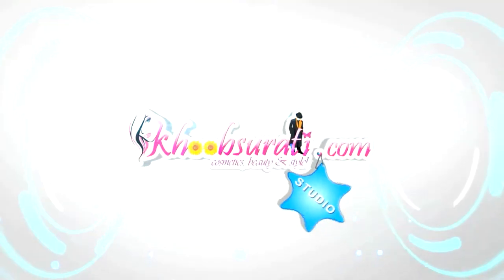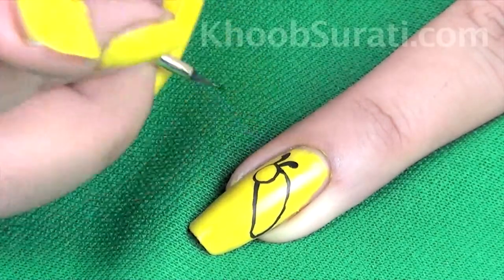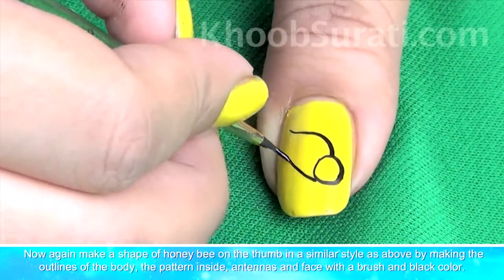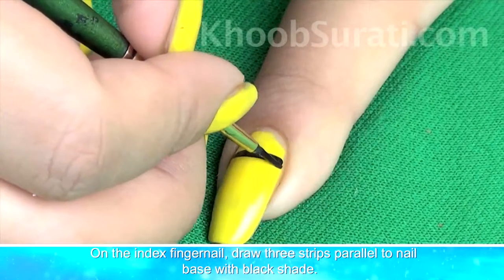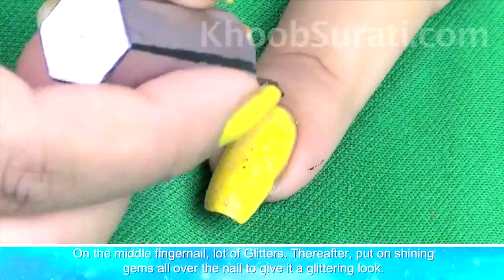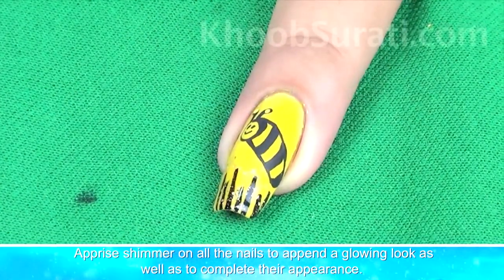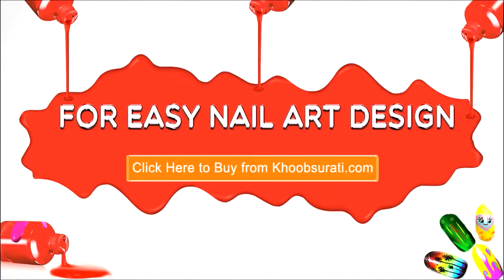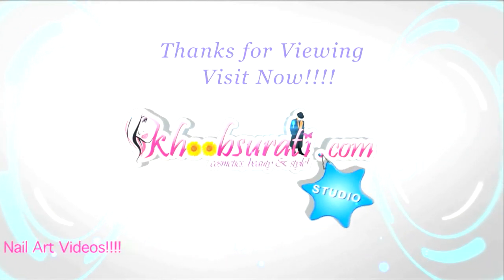Sparkling Honey Bee Nail Art By Khoobsurati.com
Carry unique and contemporary designs on your nails with this exclusive themed Sparkling Honey Bee Nail Art. This design adds a ritzy touch to your personality besides earning you a lot of compliments and matching with a lot of costumes. Take advantage of this simple and easily accessible visual tutorial and try this nail art today and walk out in supreme style.

Step 1
Apply the base paint of yellow shade to all nails.

Step 2
On the ring finger nail, with the help of a fine brush and black nail paint, draw the shape of a honey bee by first making its head in a circle followed by its body.

Step 3
Thereafter, make its antennas followed by the pattern inside its body by drawing three strips with black shade.

Step 4
Also make its face with the black color only.

Step 5
Now again make a shape of honey bee on the thumb in a similar style as above by making the outlines of the body, the pattern inside, antennas and face with a brush and black color.

Step 6
On the index fingernail, draw three strips parallel to nail base with black shade.

Step 7
On the middle fingernail, apply a lot of shimmer. Thereafter, put on shining gems all over the nail to give it a glittering look.

Step 8
On the ring fingernail, draw small lines parallel to each other and to nail length as shown. Repeat the same for the thumb.

Step 9
Apprise shimmer on all the nails to append a glowing look as well as to complete their appearance.

Simple and Creative Sparkling Honey Bee Nail Art is all ready and ripe to flaunt. With its eccentric theme and attractive colors, this nail art is sure to garner a lot of attention and appreciation. Thus, give a vent to your imaginative spirit and try this distinguished nail art today at home.